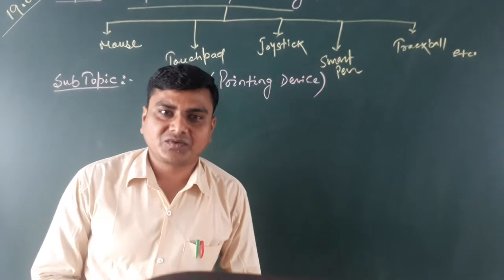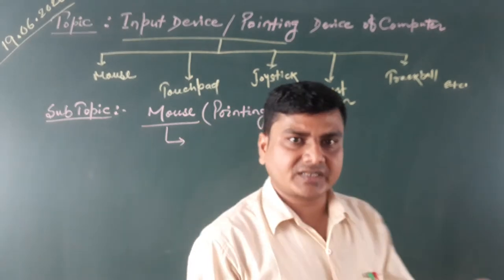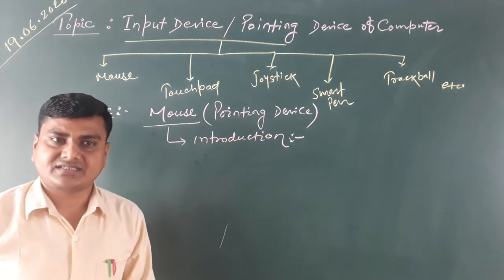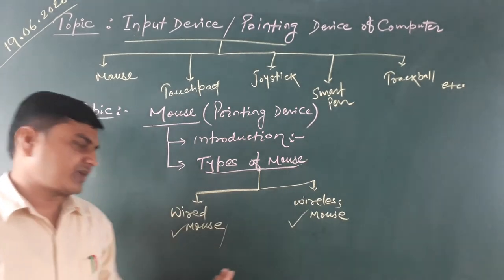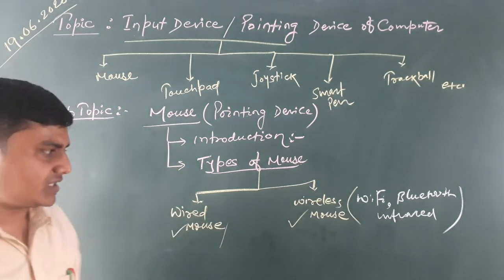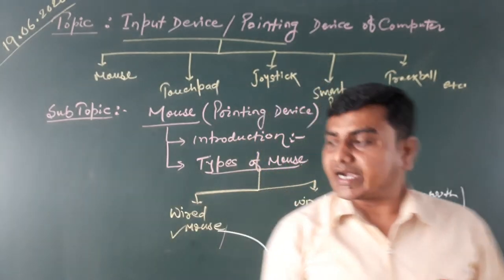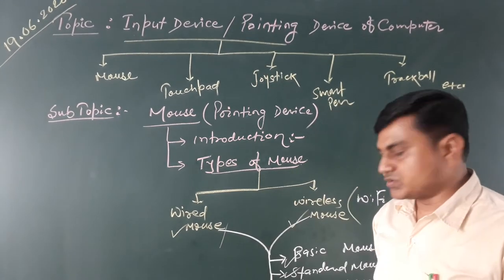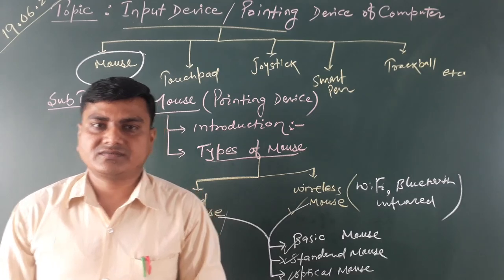Suman com ix 19 06 20